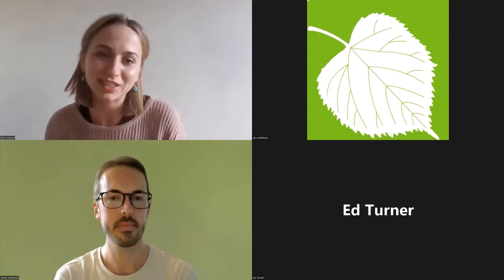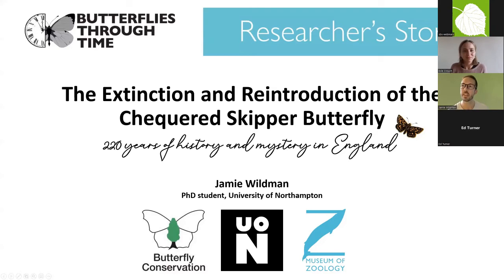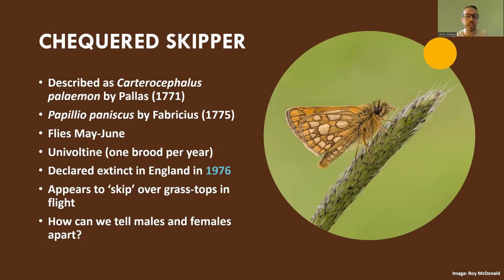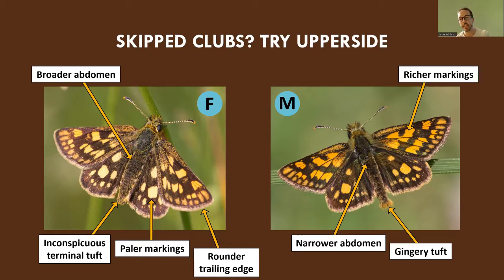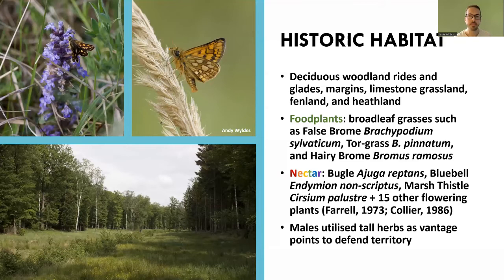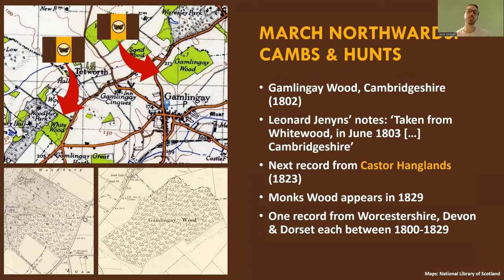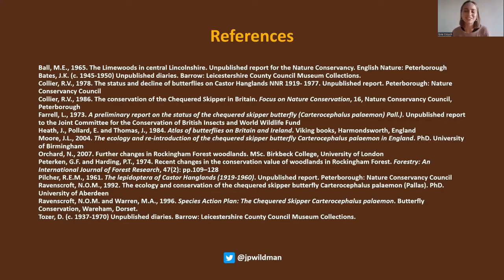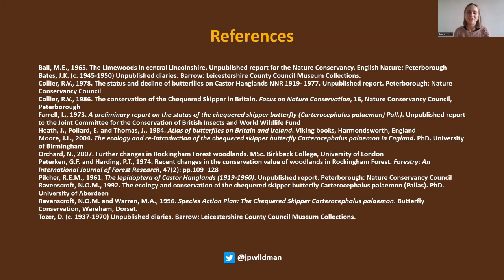Researchers Stories: The extinction and reintroduction of the chequered skipper butterfly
A talk given by Jamie Wildman, a PhD student at the University of Northampton as part of the Researcher's Stories series.

‘The chequered skipper, (Carterocephalus palaemon) was first recorded in England in 1798. Between then and its extinction year, 1976, only one attempt to determine the true extent of C. palaemon’s distribution and abundance was made – by Lynne Farrell in her 1973 Preliminary report on the status of the chequered skipper (Pall.) in the British Isles. Using thousands of new records unavailable to Farrell collated from labelled specimens, manuscripts, private diaries, anecdotal evidence, and other sources, we chart a course through 220 years of history – from C. palaemon’s earliest known record at Clapham Park Woods to its last at Luffenham Heath and Ring Haw. Thanks to improved access to data from museum collections, private collectors, amateur naturalists, and researchers, we deepen understanding of the species in England and relate local extinction timings to environmental and anthropogenic drivers of decline. In 2018, C. palaemon was reintroduced to its former Rockingham Forest stronghold by Butterfly Conservation as part of an ongoing landscape-scale restoration project. We discuss what history has taught us about the butterfly’s prospects in England, the ecology of the founder population over the past four years, and the power of reintroducing butterflies to the English landscape.’